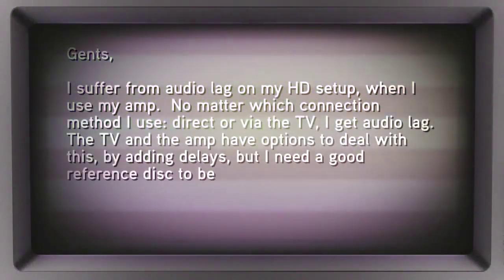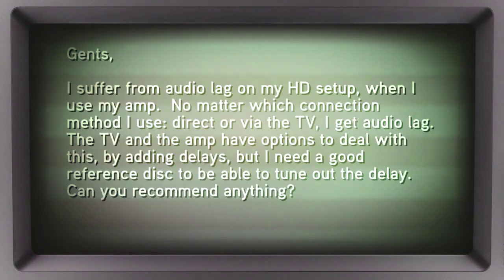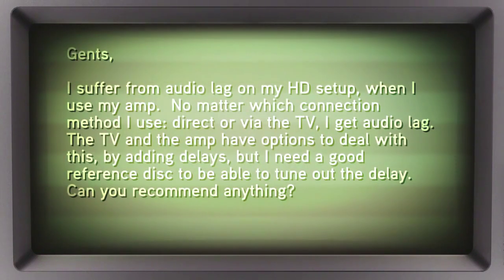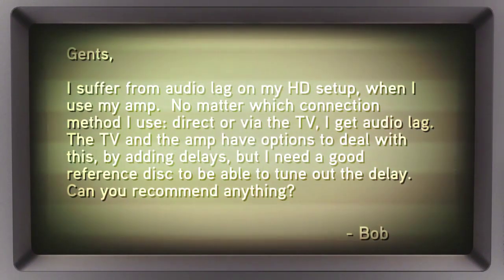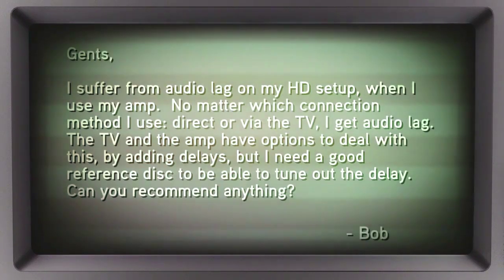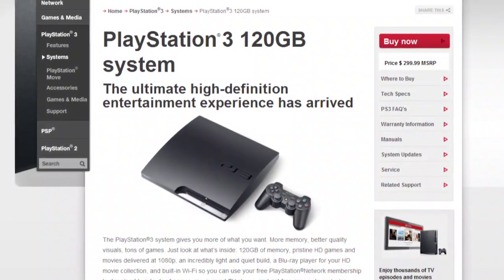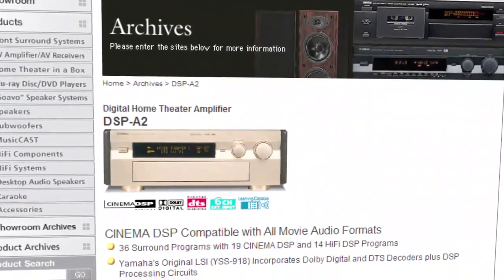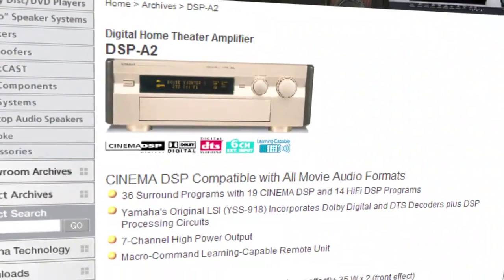Keep Your Audio in Sync and Stop Lag! - HD Nation Clips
Finding your video and audio out of sync? Amplifiers can cause lag issues, but it might even be the TV itself. Watch the video for a few pointers on how to make sure your content is being displayed correctly, including settings inside your hardware!